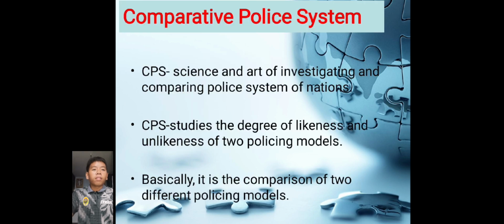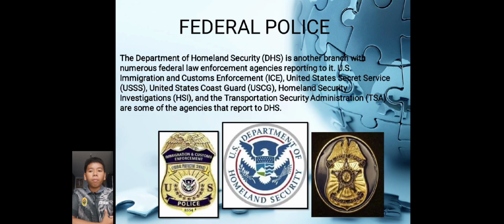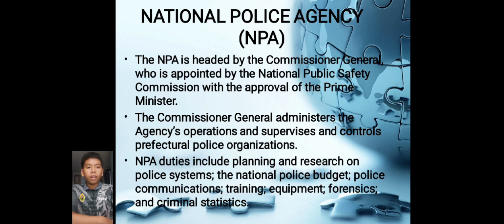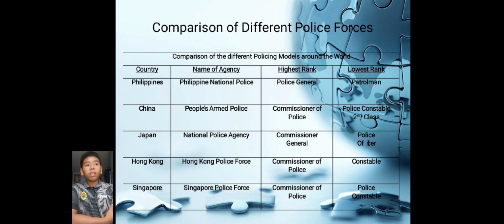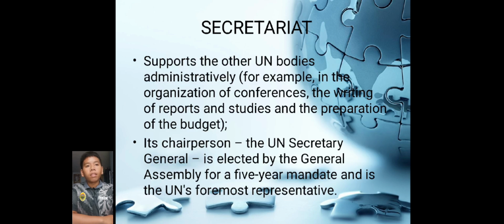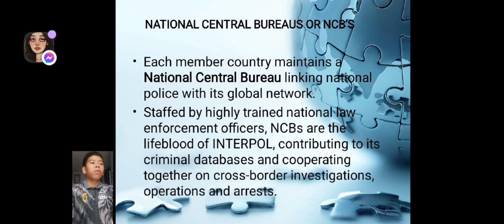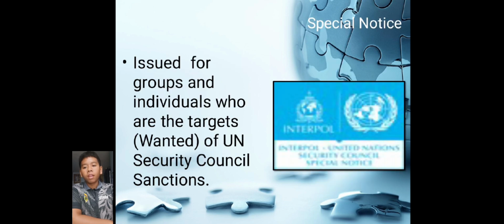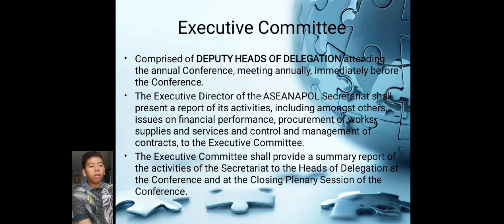lea2 final exam